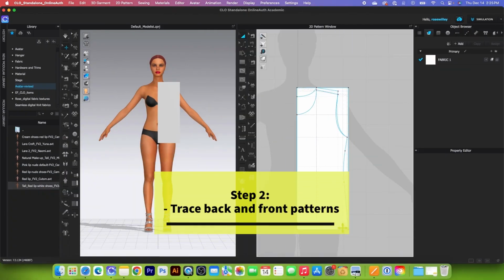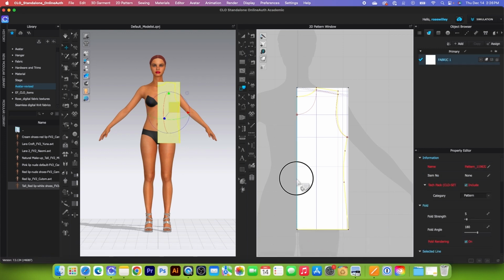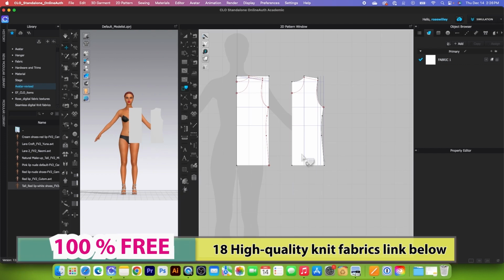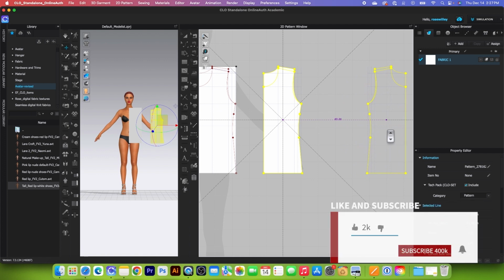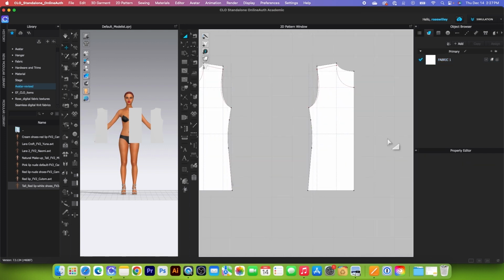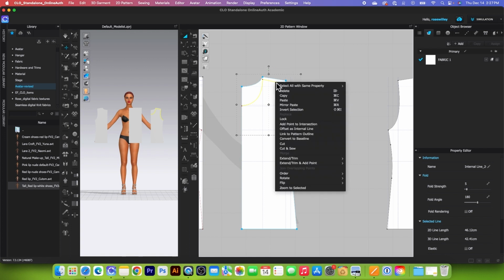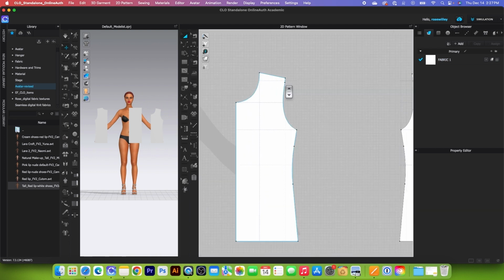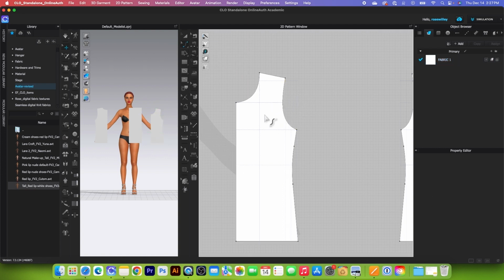Part 2: Free Knit Fabric Texture/How to Make Woman's Knit Sweater CLO 3D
Hello everyone, let's create a woman's knit sweater in CLO 3D with easy step-by-step instructions. I will provide you with some measurements and formulas to make the sweater more enjoyable. Additionally, I'm offering 18 high-resolution digital fabric texture files in .jpg format for free. You can import these textures into CLO 3D, Marvelous Designer, or Adobe Illustrator/Photoshop. Hope this helps! I would love to hear from you, Rose.